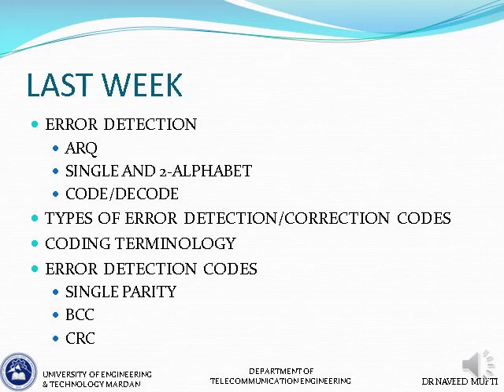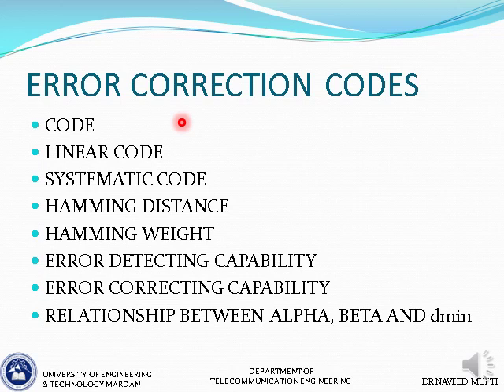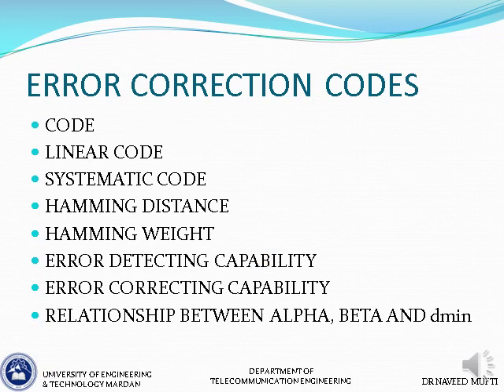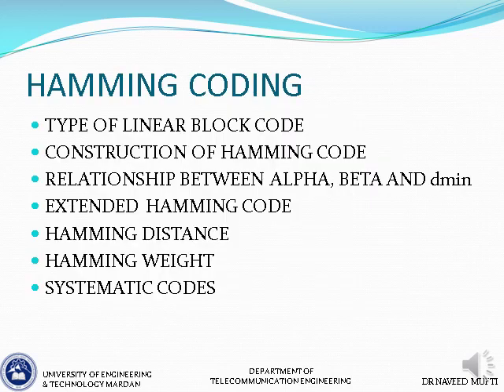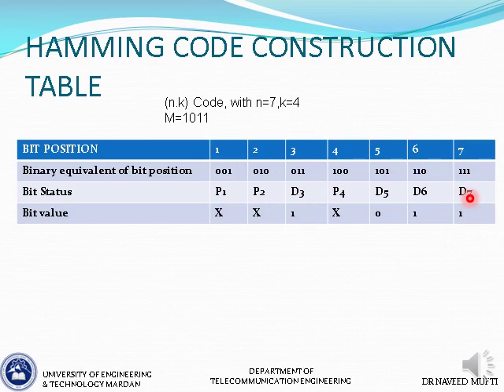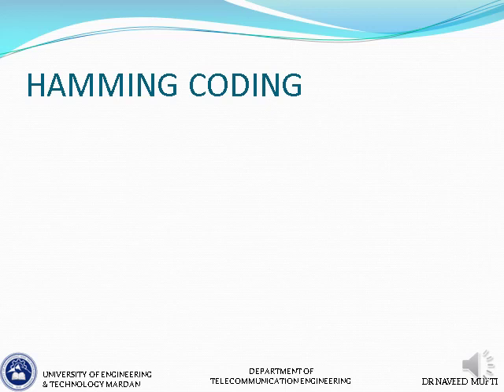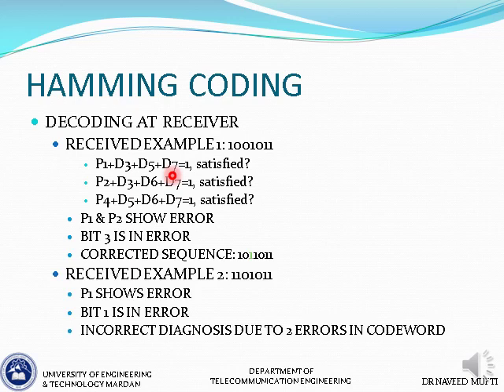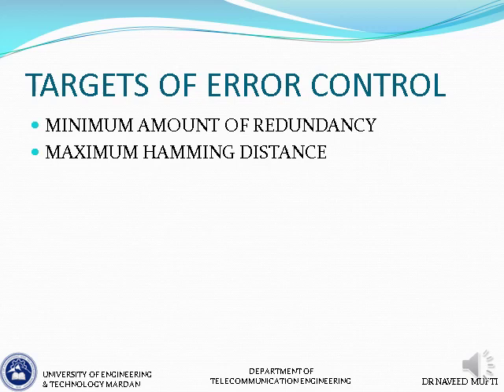digital communication 6 Error Correction Terminology, Hamming Code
Error Correction Terminology, Hamming Code